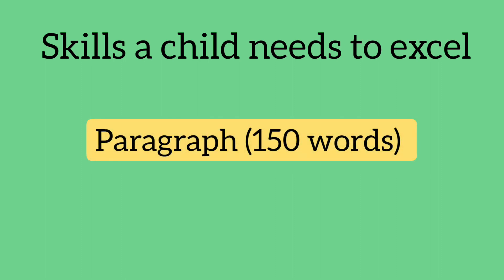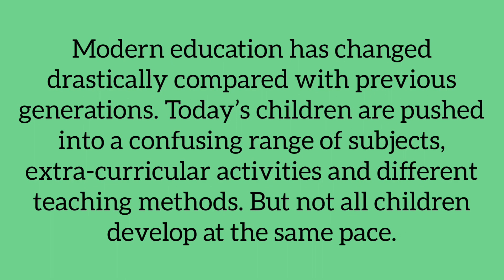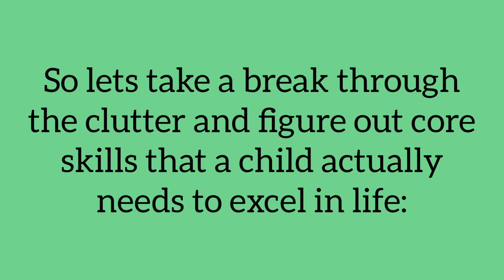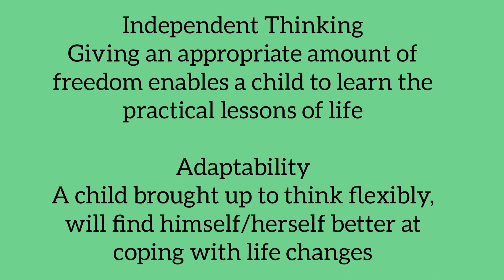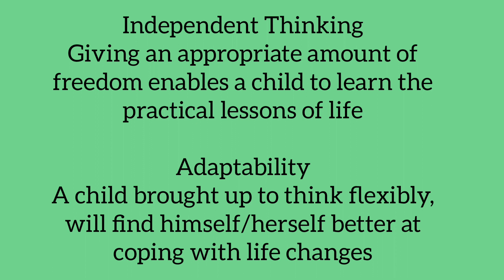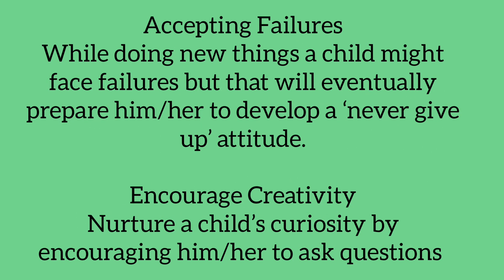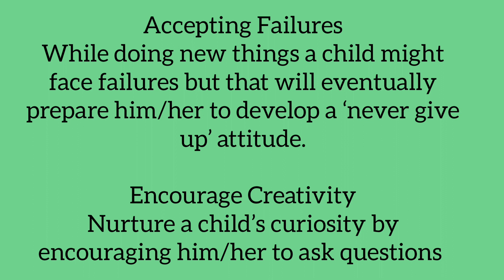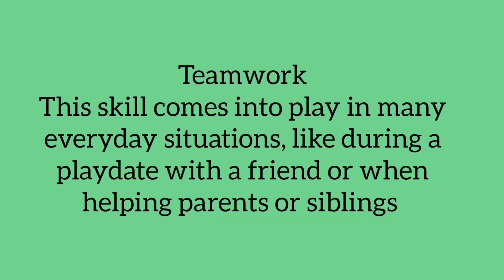Skills a child needs to excel / Paragraph / CBSE Expression Series 2023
If you like this video then don't forget to check out other useful videos on our channel. Thank you so much for visiting. Stay happy, stay safe :)